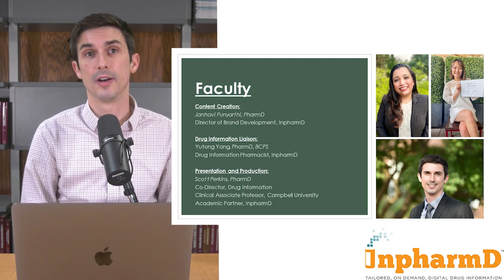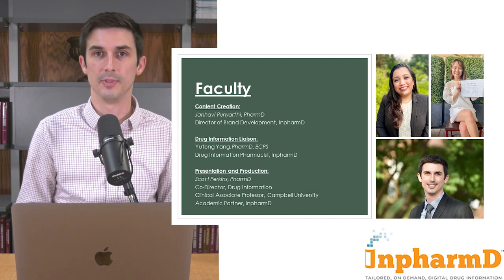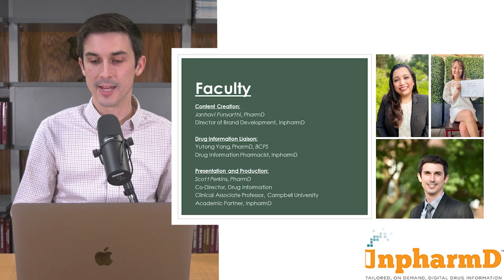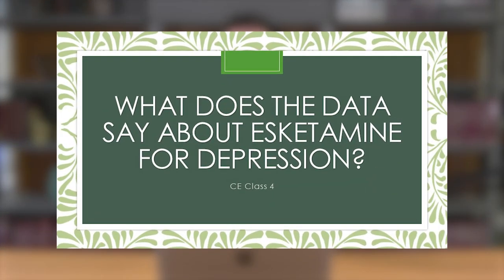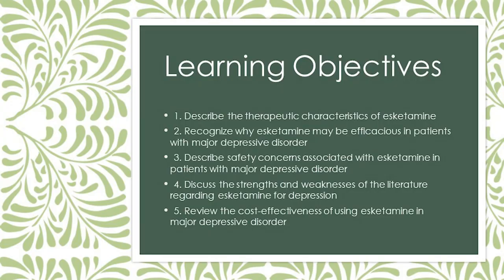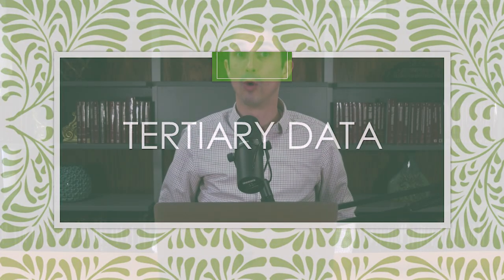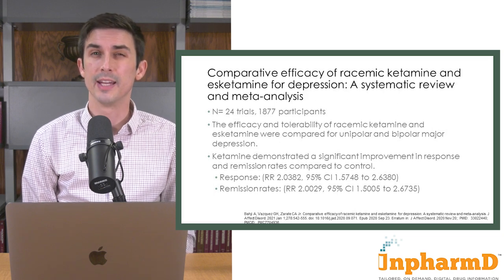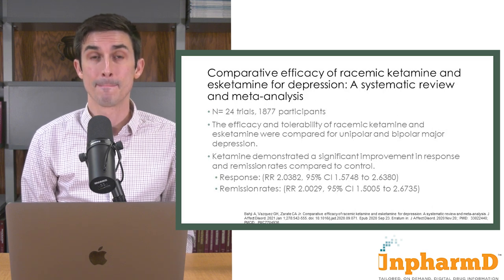What Does the Data Say About Esketamine for Depression?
If a healthcare provider has a clinical question, there is a 40% chance that another provider has the same or similar inquiry. InpharmD's goal is to review some of the most commonly asked questions of the month and present a CE on the associated literature. This month, we're looking what the data says about esketamine for depression.